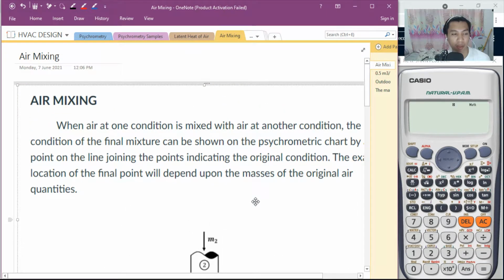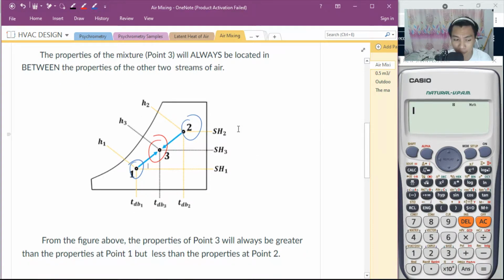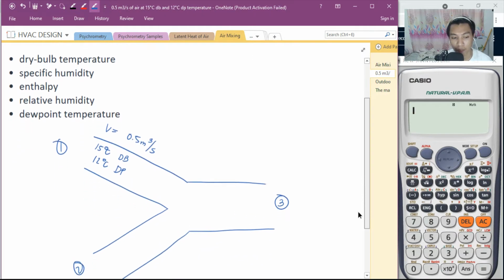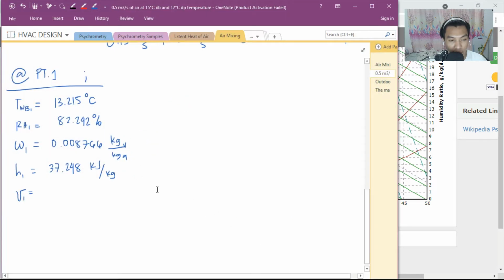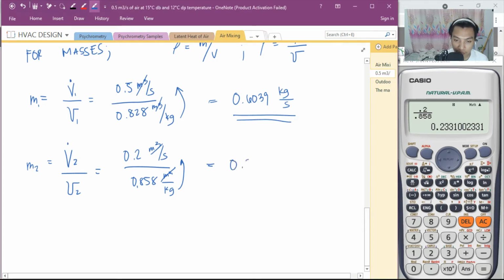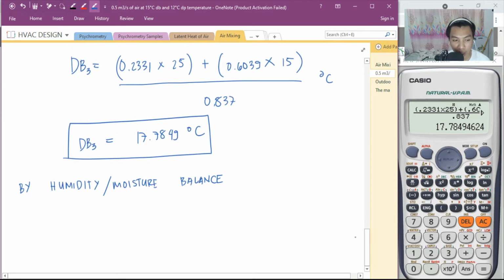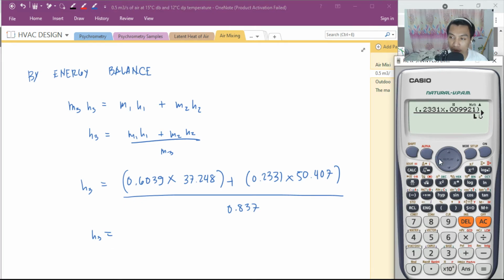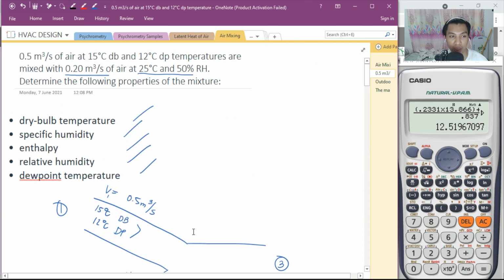HVAC Design: Air Mixing